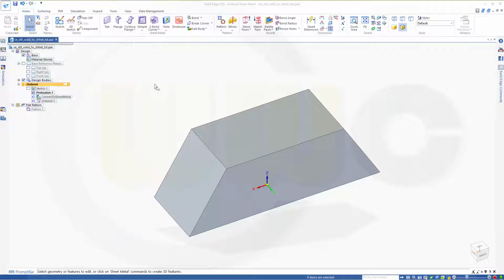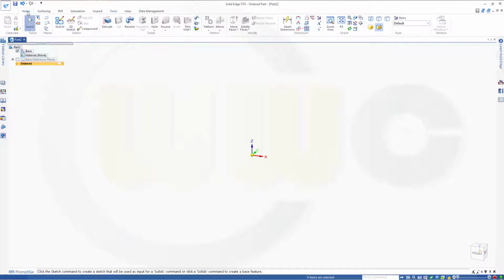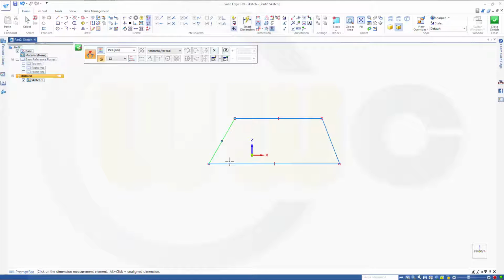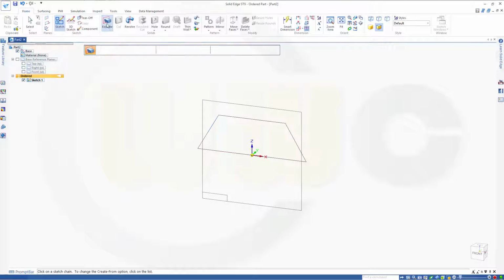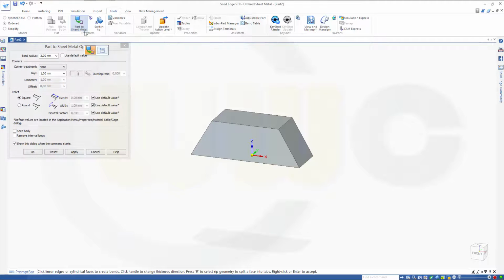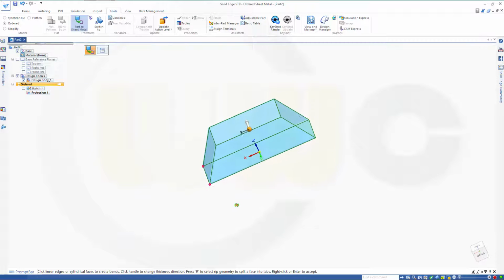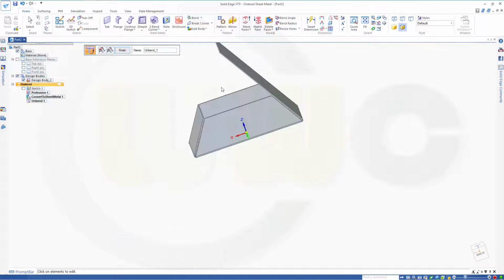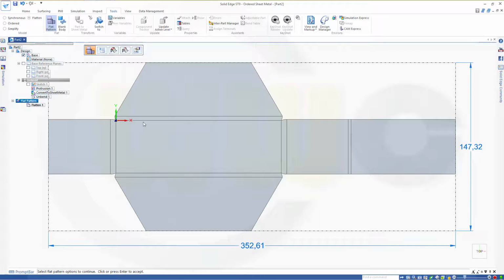S.2 Solid to Sheet Metal - SolidEdge ST 9 Sheet Metal Training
Short video and simple example in SolidEdge ST 9 - how to convert from a solid model to a sheet metal model - enjoy!